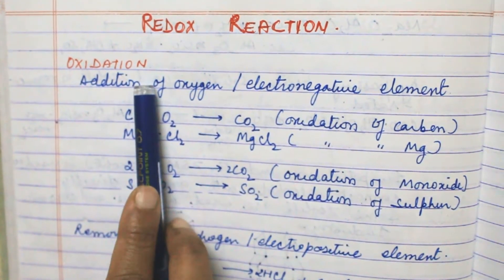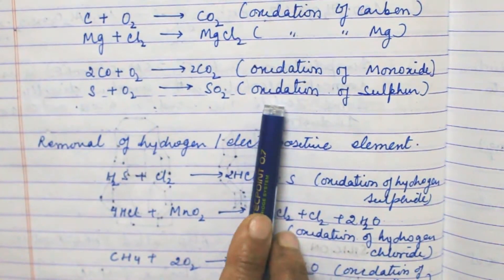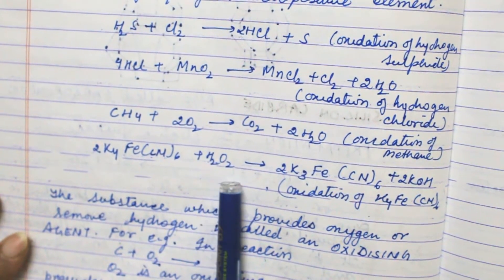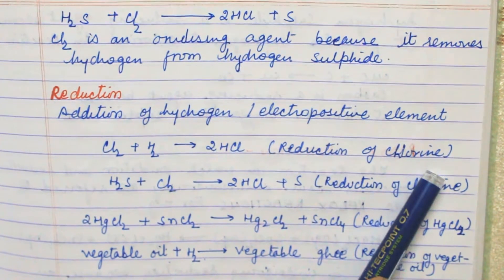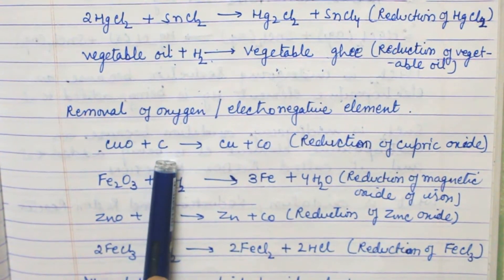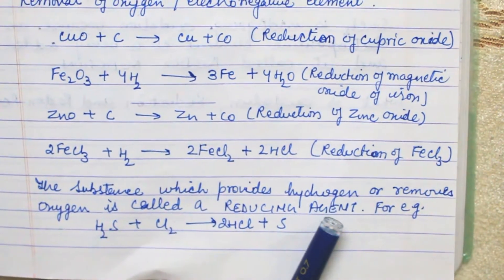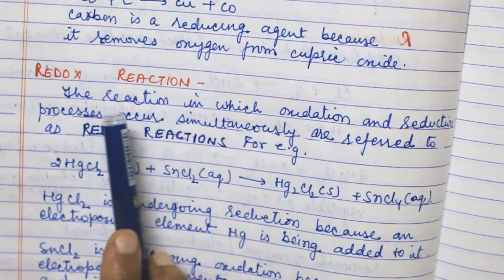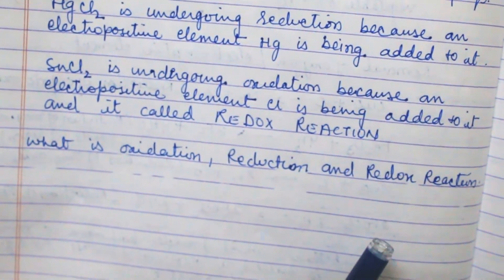REDOX REACTION CLASS11